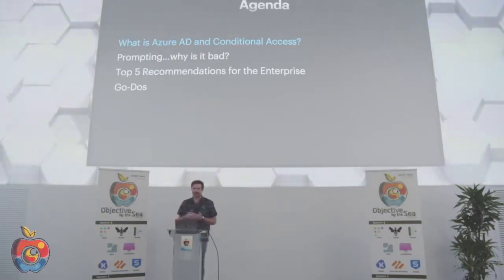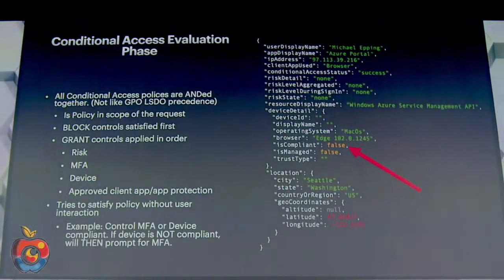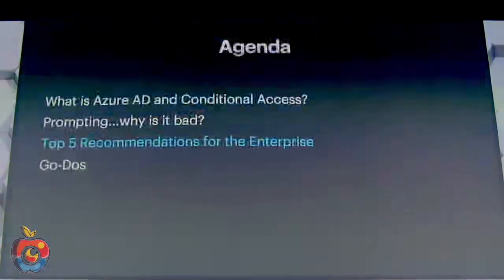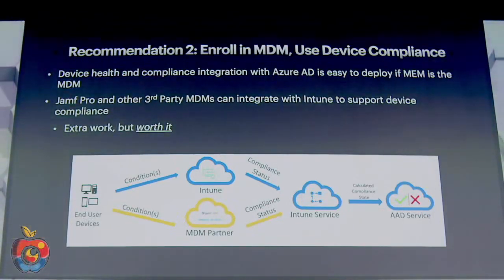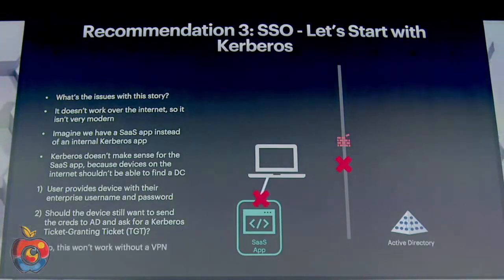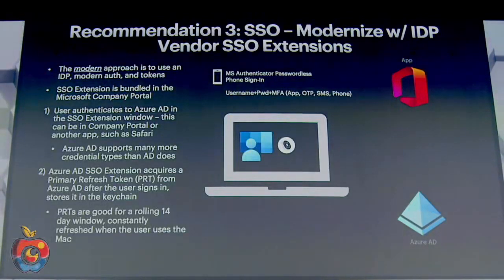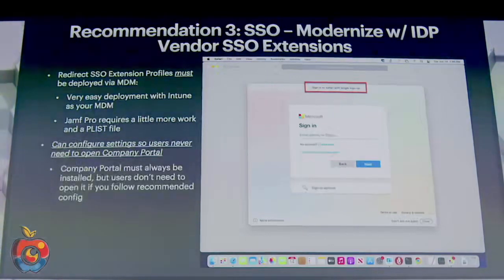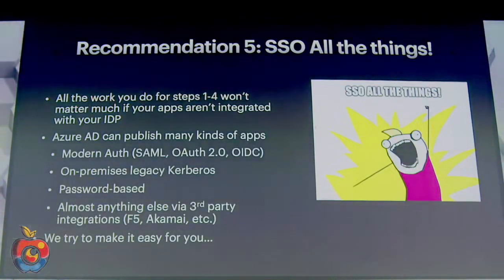mproving macOS Security by Reducing Authentication Prompts M Morowczynski & M Epping